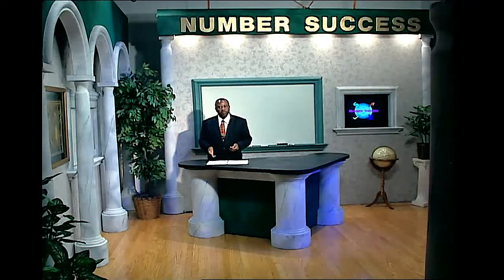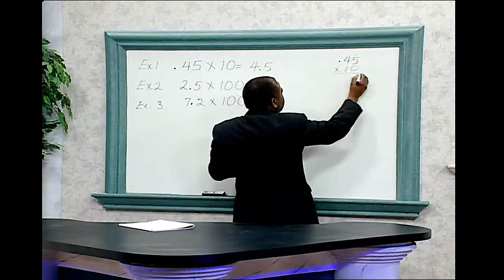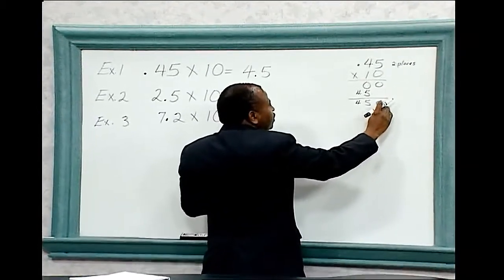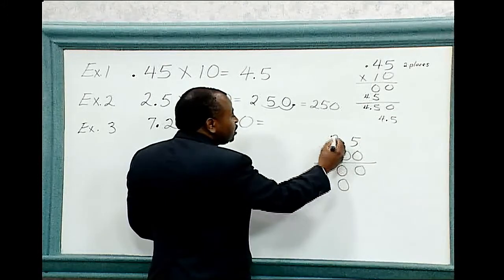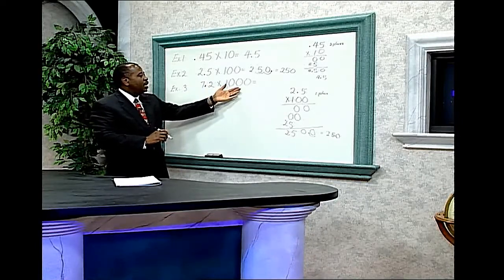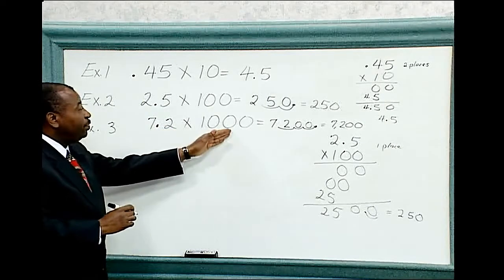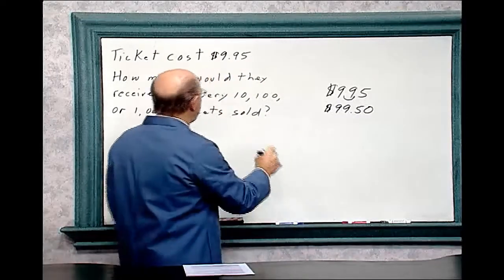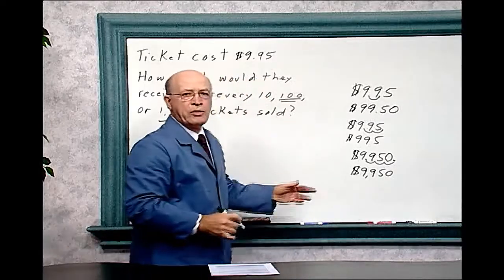Decimals & Percents-Multiplying Decimals by 10, 100, and 1,000